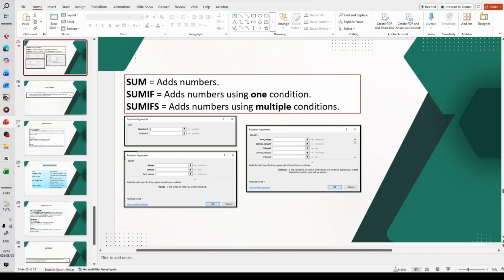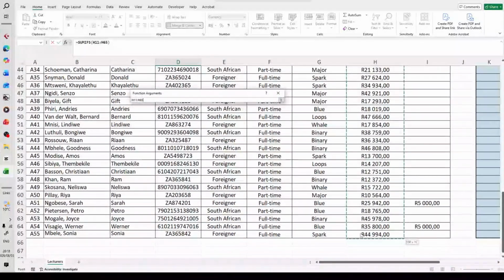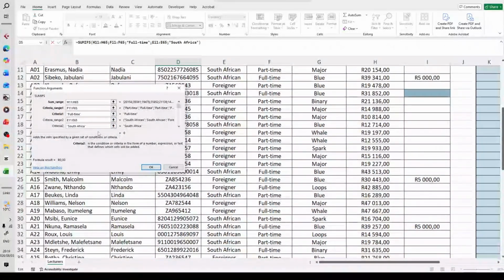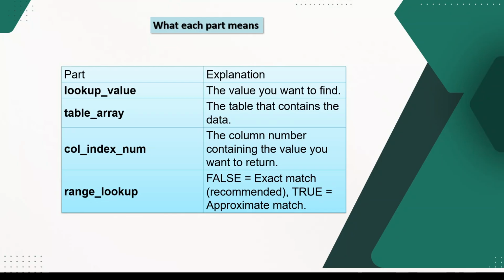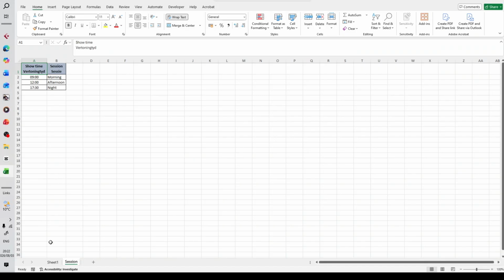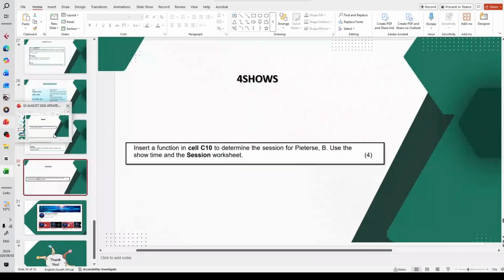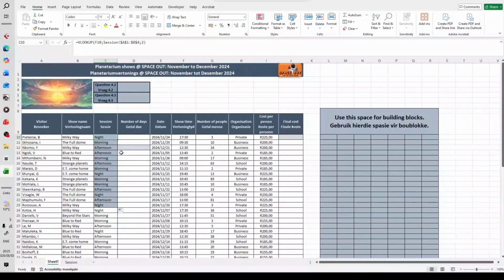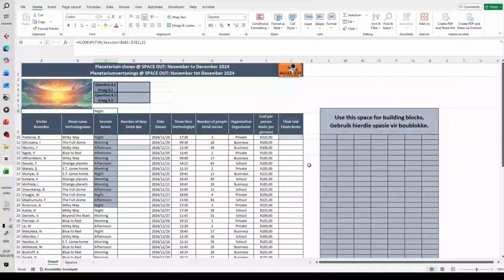SUMIFS, VLOOKUP AND HLOOKUP IN EXCEL